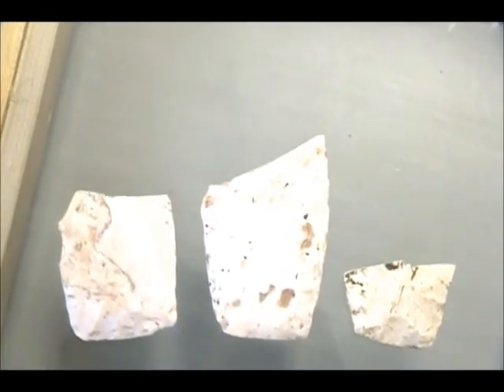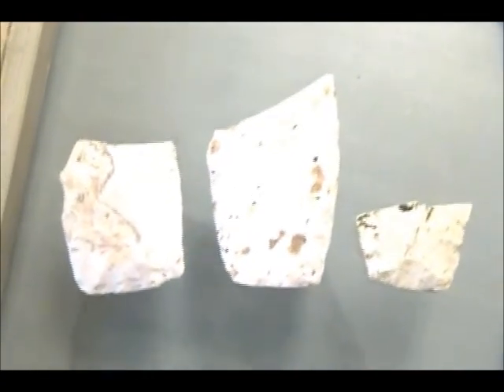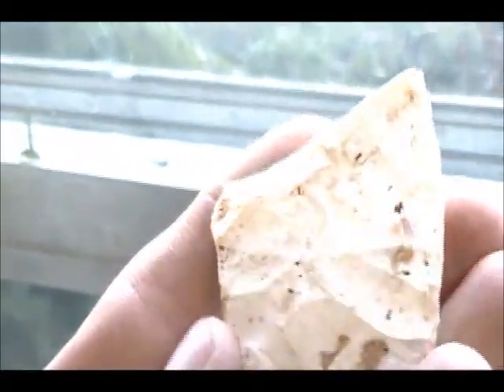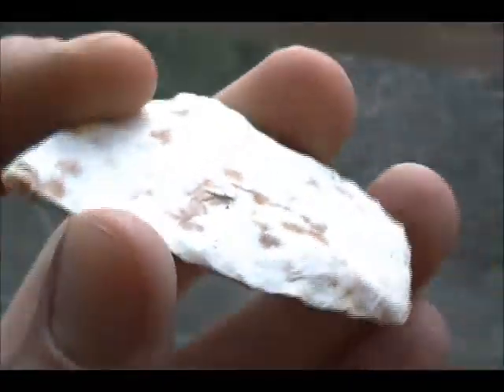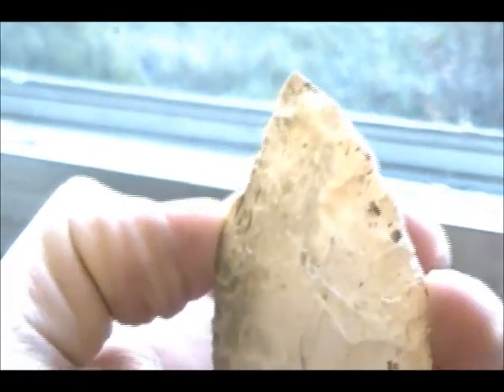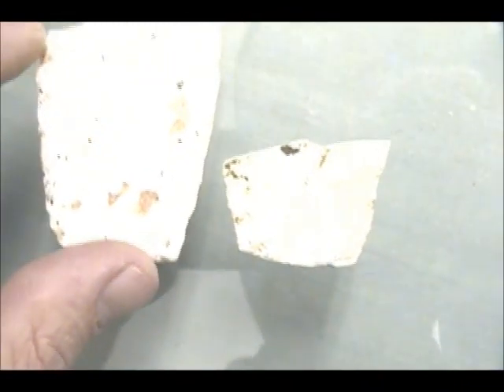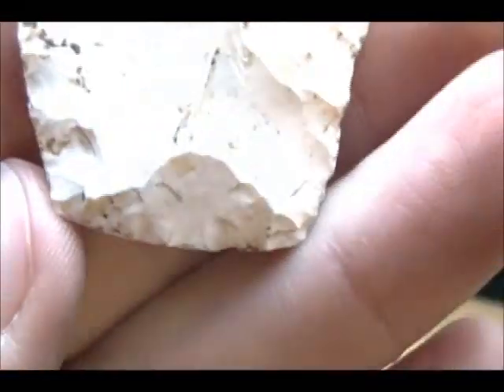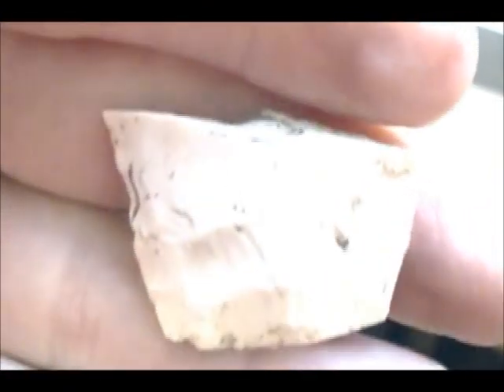Ridge Road Archaic Square Backs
A closer look at these fine bases